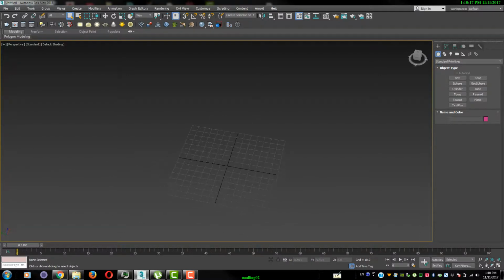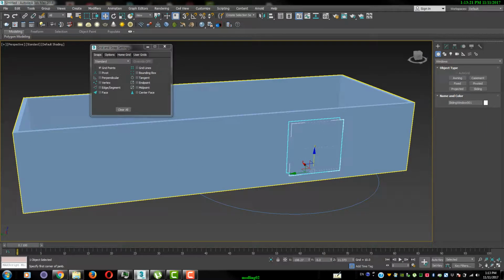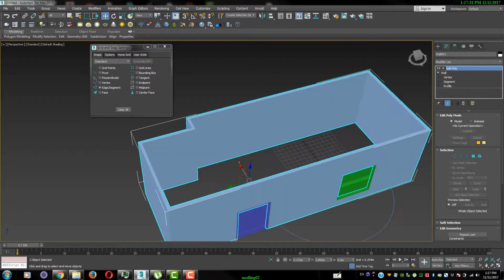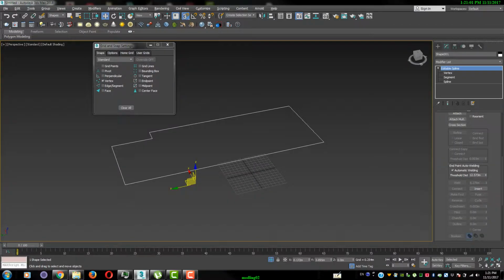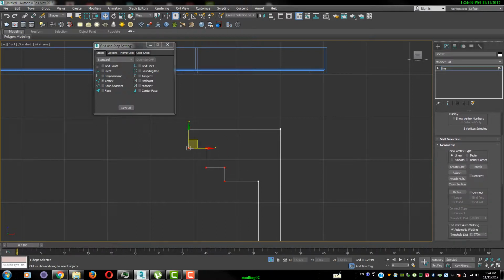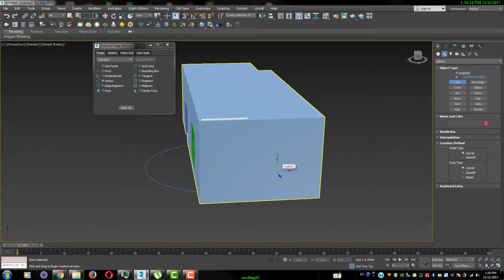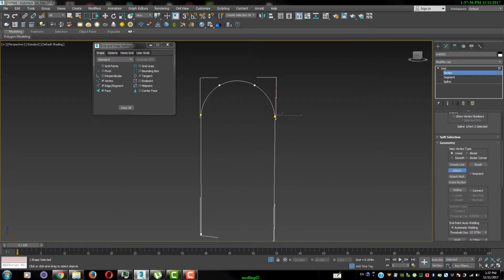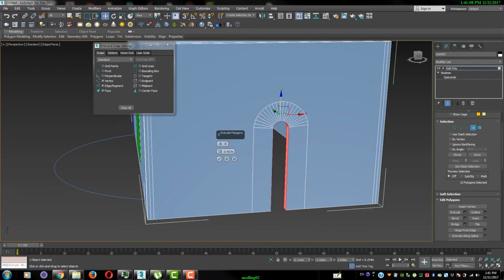Rec 11 11 17 2